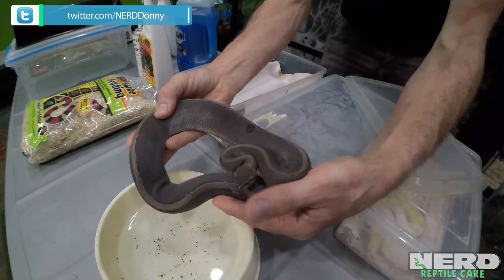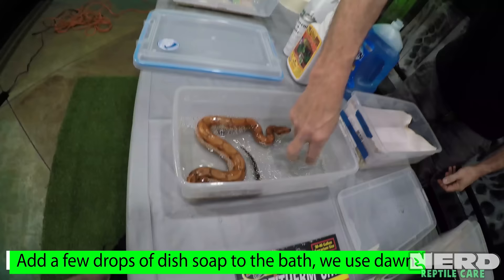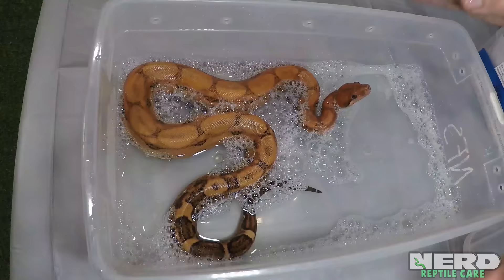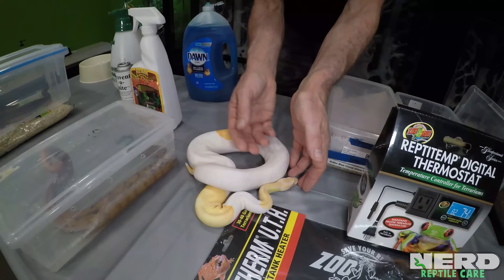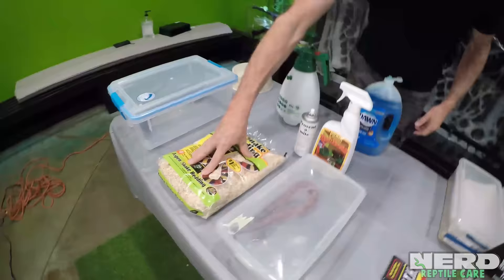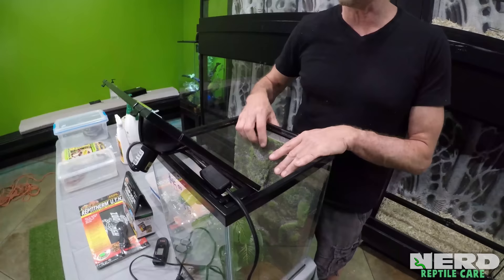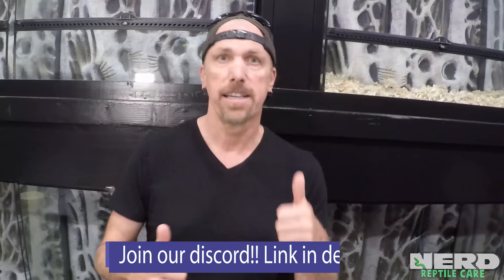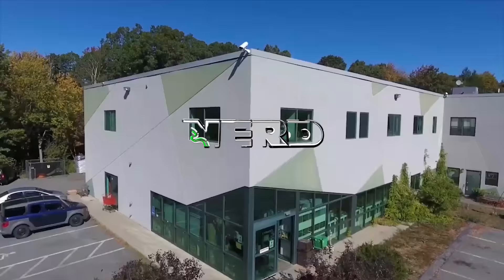SNAKE MITES? - REMOVE THEM, FOREVER!